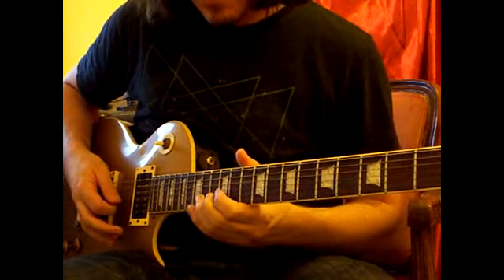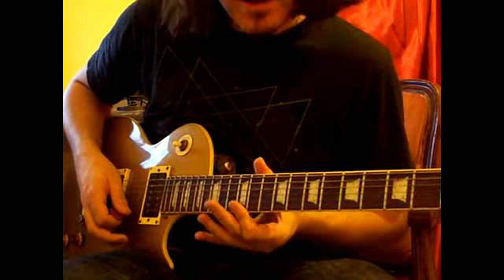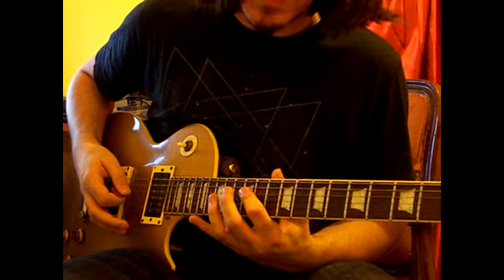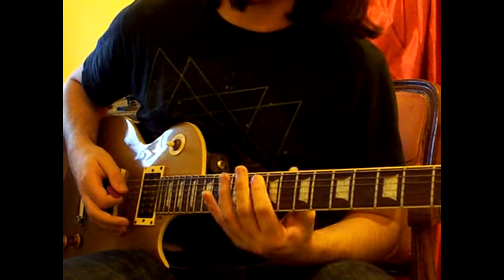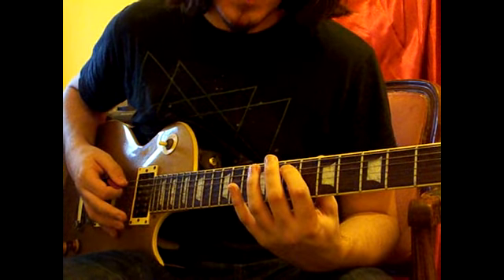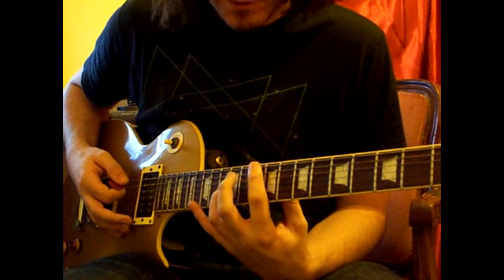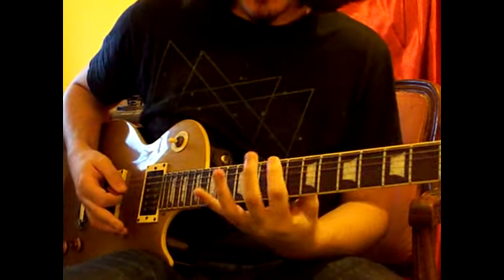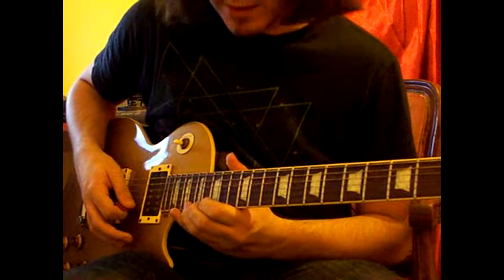Gary Moore - The Stumble Guitar Lesson (Pt9)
Step by step lesson for Gary Moore's Live At Montreux 1990 version.